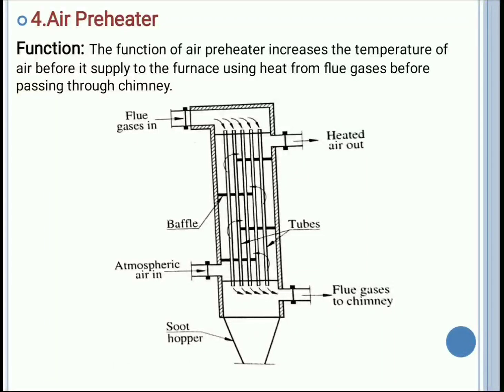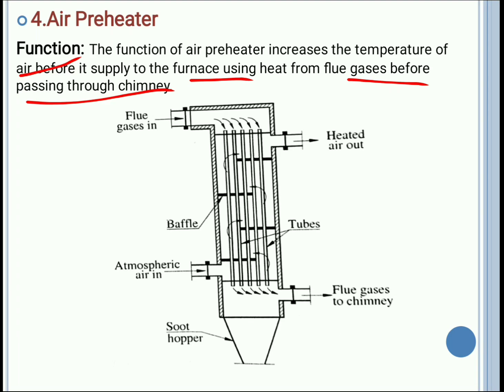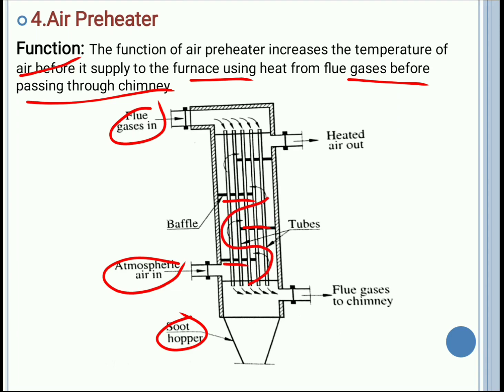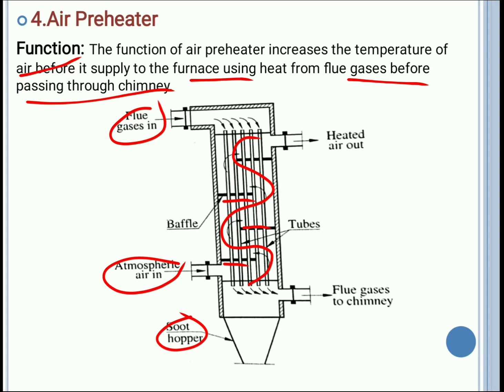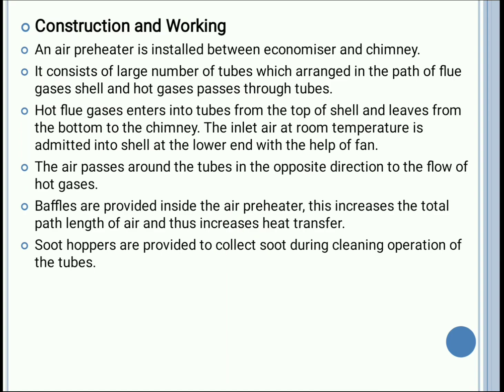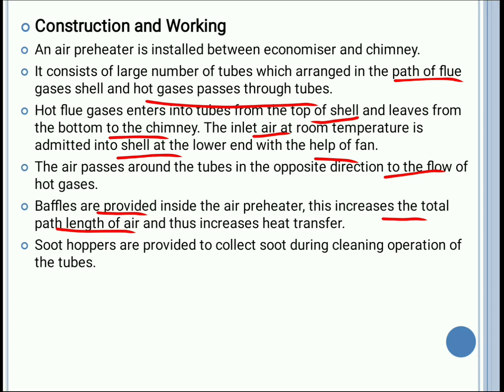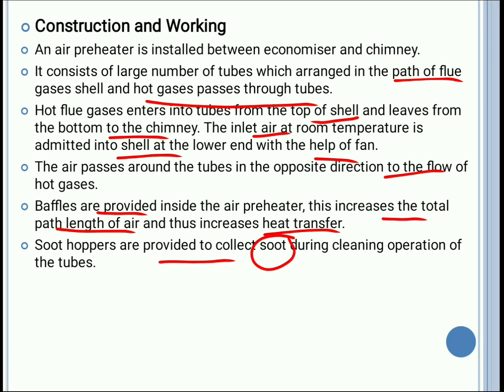II WORKING OF AIR PREHEATER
Learn the concept of Air Preheater.